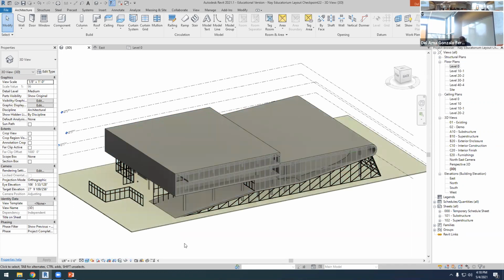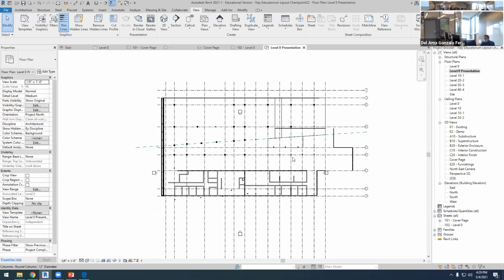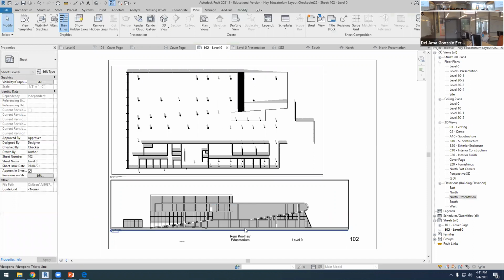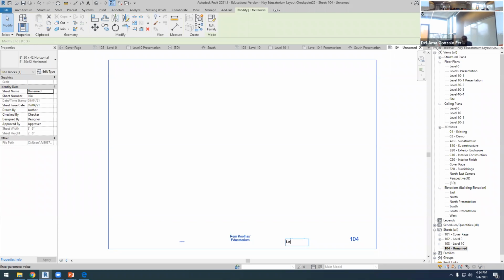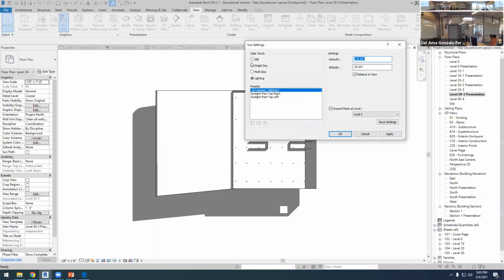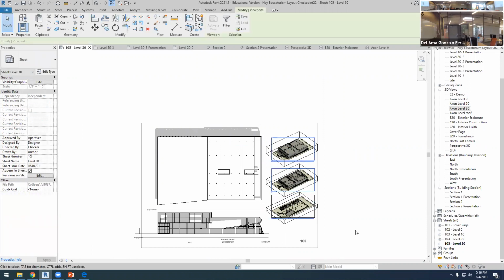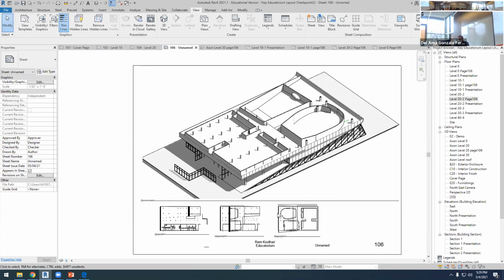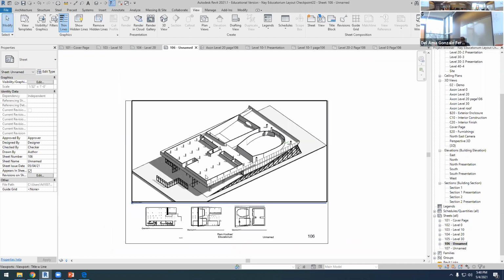Video ARCH220 Presentation draft